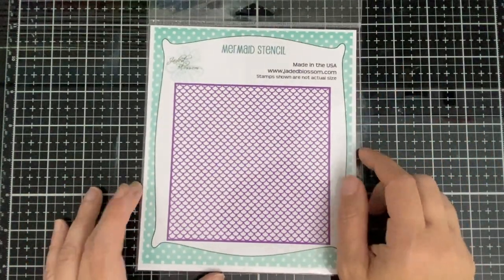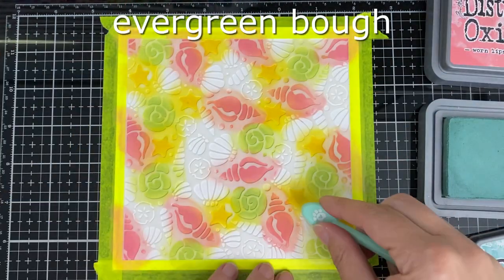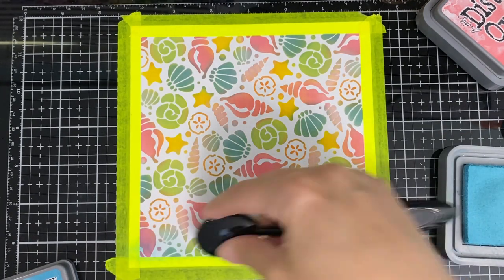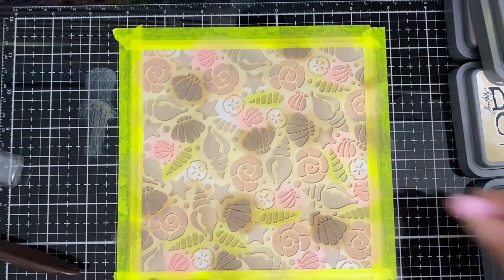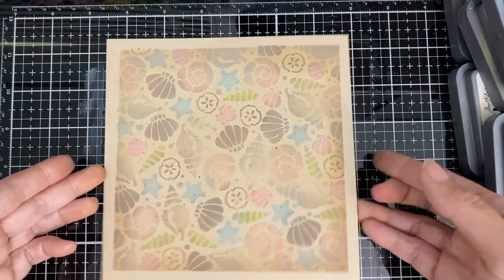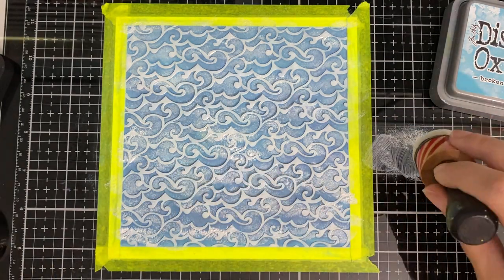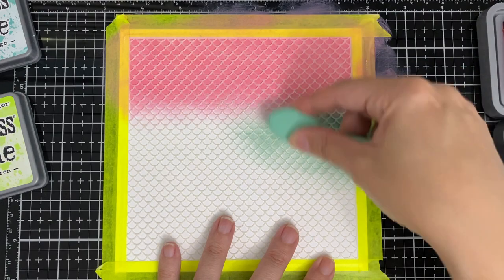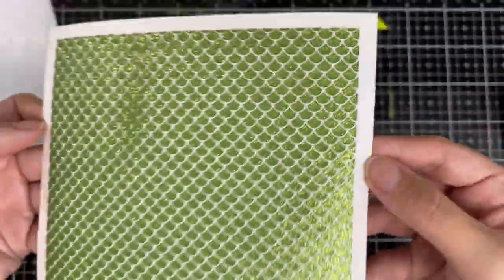Jaded Blossom Beach theme stencils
On this video I will be sharing backgrounds I made with all 3 of the new stencils from the mini Beach release from Jaded Blossom.